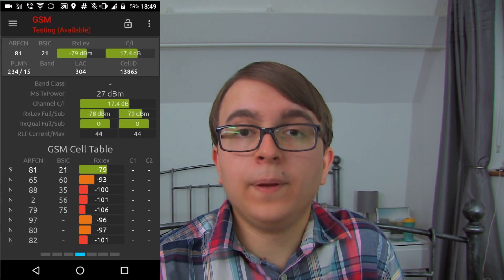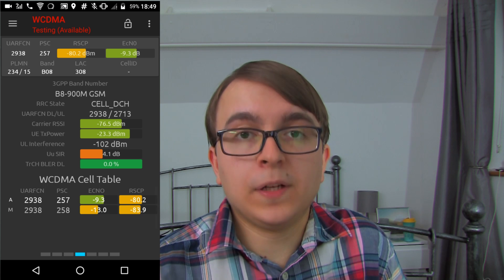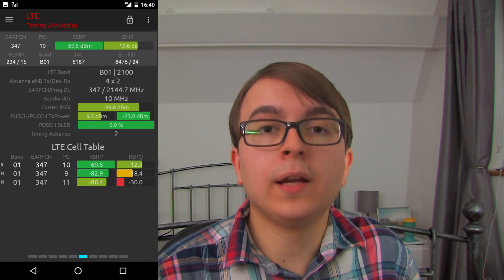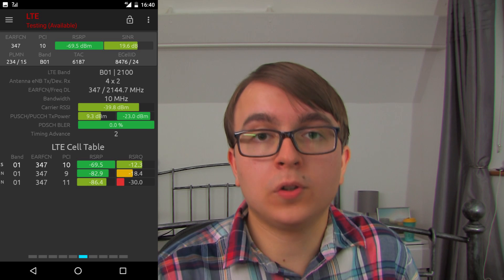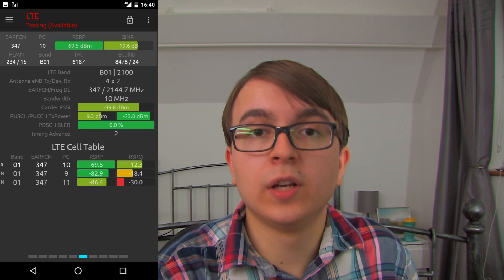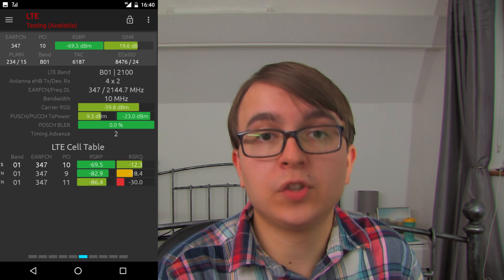Vodafone's Mid '17 Technology Roundup: Massive MIMO, 256QAM, full B1 refarm, VoLTE, GU Mid HO + more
A roundup of Vodafone UK's technologies developed and deployed since the start of 2017: VoLTE, 2G to 3G midcall handover, packet handover reselection, full 2100MHz (B1) and 1800MHz (B3) refarm, 4x4 MIMO, 256QAM, Massive MIMO, Mini macro cells, and Beacon unwind.